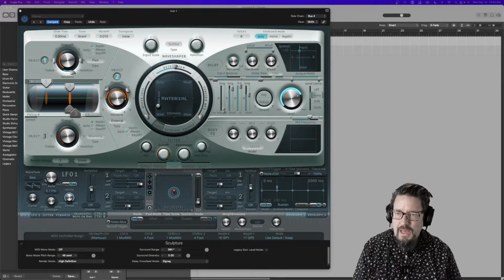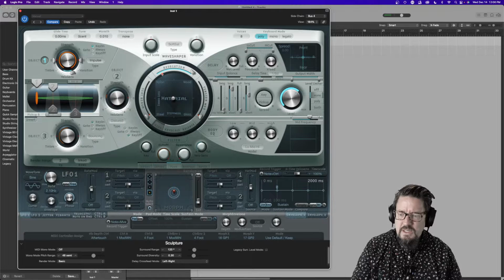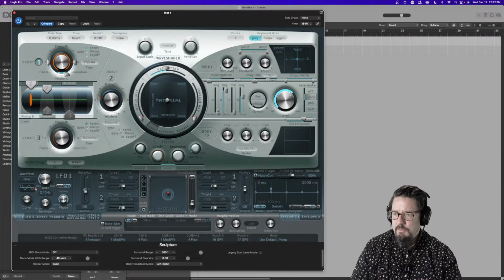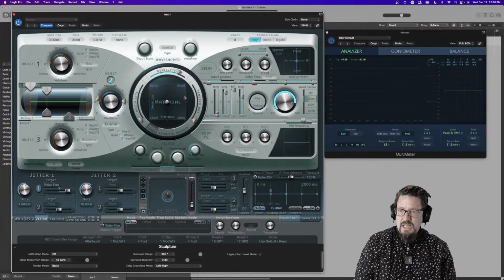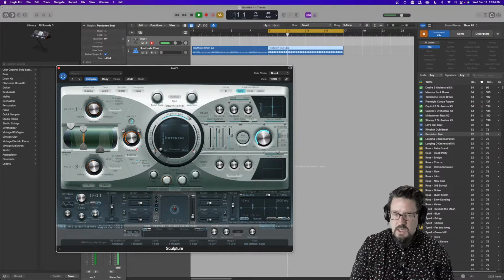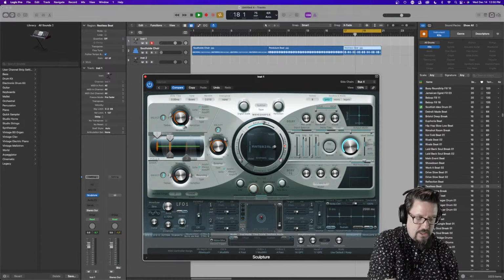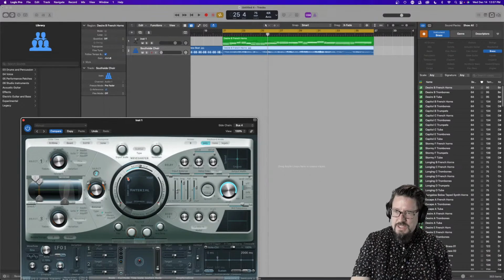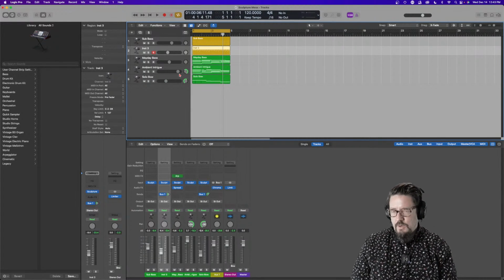Sculpture in Logic Pro 05 | Advanced Techniques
There's a section in this stream where I accidentally routed to the ES2 instead of the Sculpture plug-in... Yikes... I noticed it but not before I didn't notice it. Sorry!! :-)